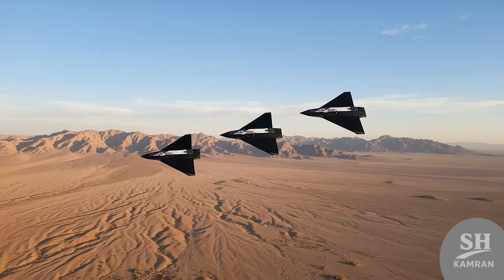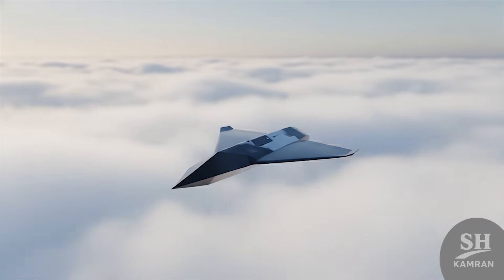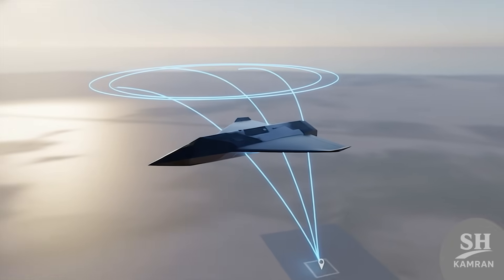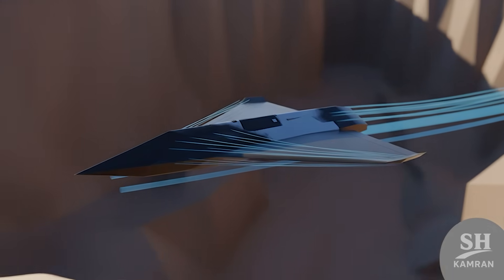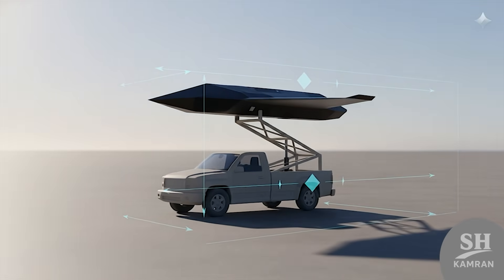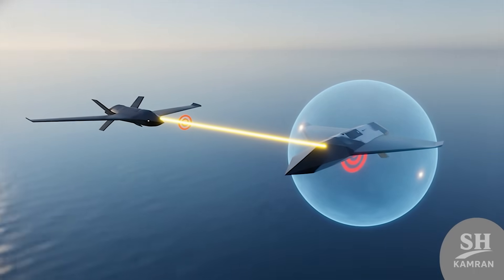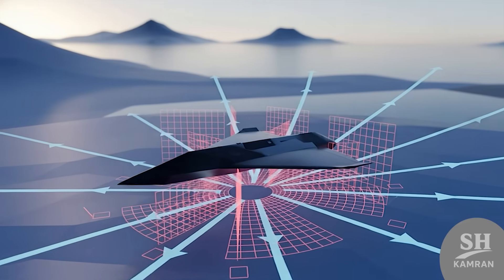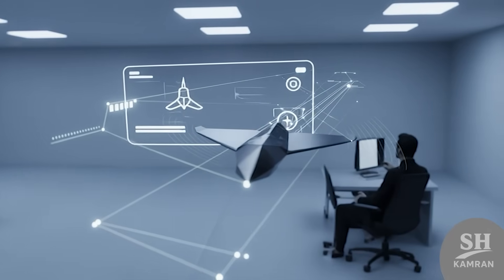Iran unveils a shocking new drone that stunned the world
The Hadid 110 drone represents a new generation of lightweight, low-cost, and highly precise tactical UAVs designed for modern asymmetric warfare. Built with advanced composite materials, powered by an efficient piston engine, and guided by a hybrid GPS-visual system, this drone can loiter for hours, strike moving sea targets with pinpoint accuracy, and evade radar through low-altitude flight. Its simple mobile launcher, swarm capability, and fully domestic production make it a powerful symbol of Iran’s growing drone technology and strategic deterrence in the Persian Gulf and beyond.